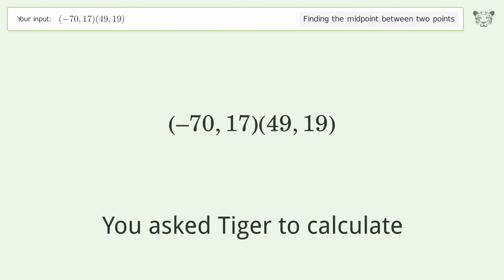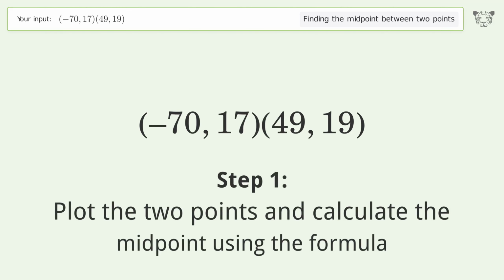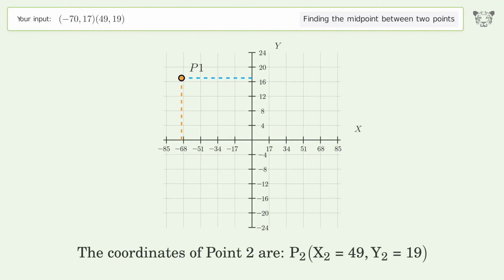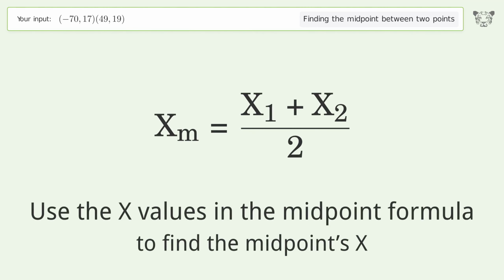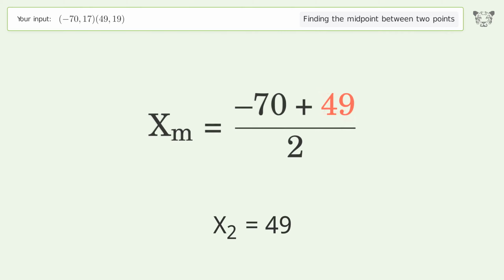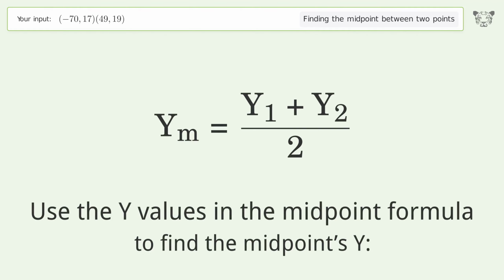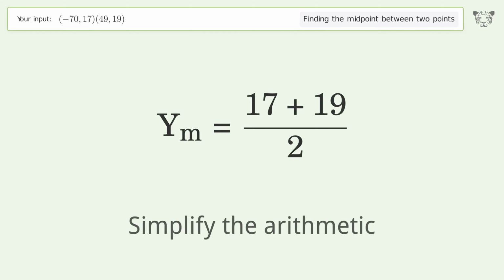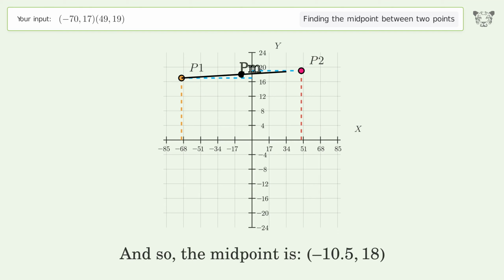Find the midpoint between two points p1 (-70,17) and p2 (49,19): Step-by-Step Video Solution